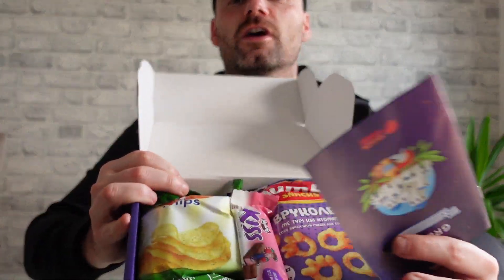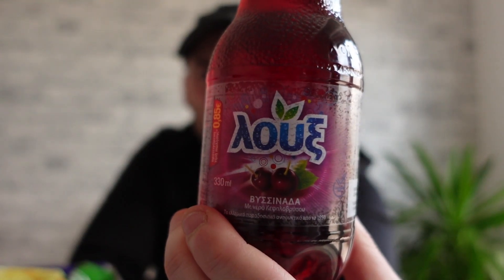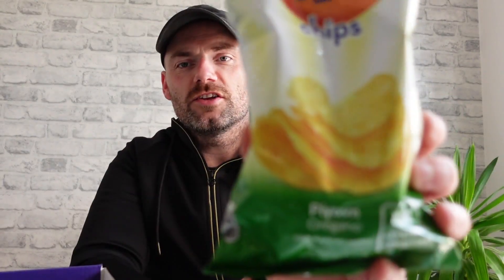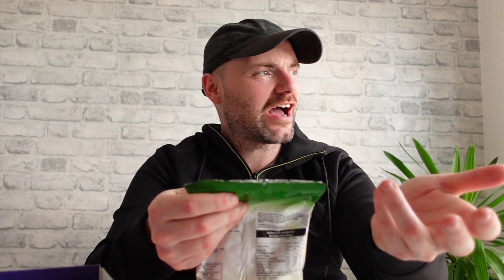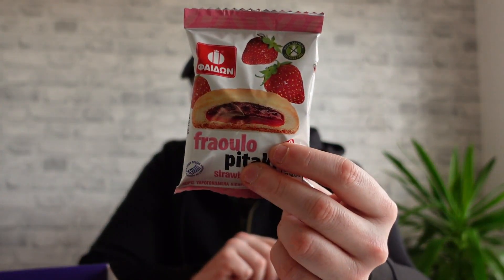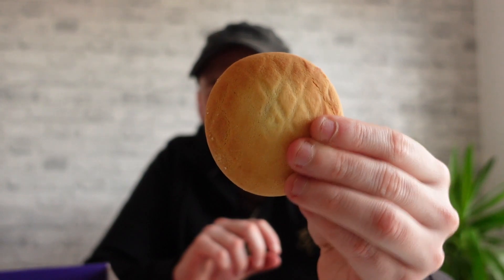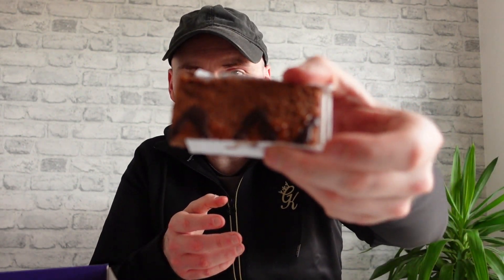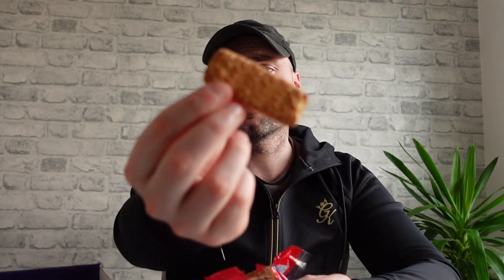British Guy Trying Greek Snacks For The First Time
Hi guys in this video il once again be opening a Snack Box from Snackverse which contains Greek snacks and giving them a try for the first time.